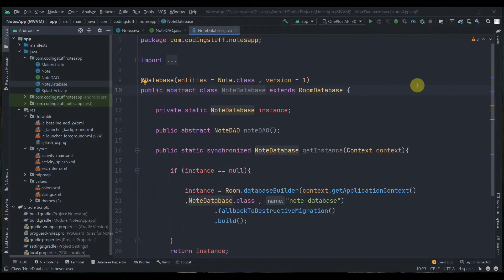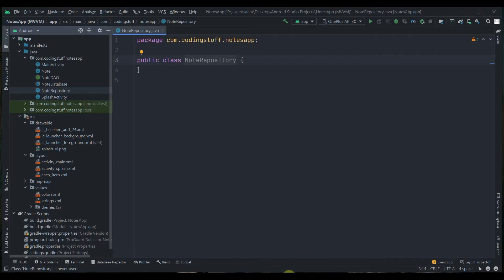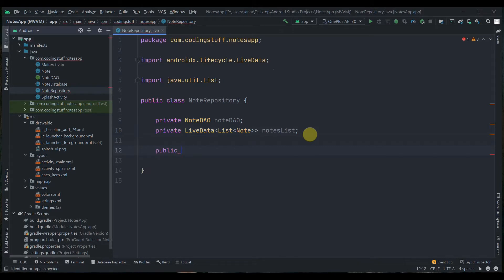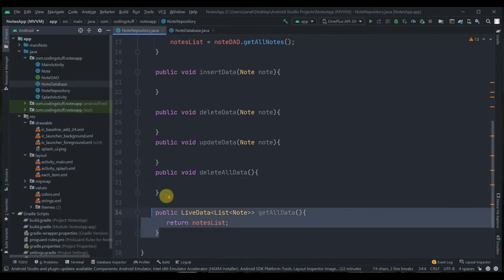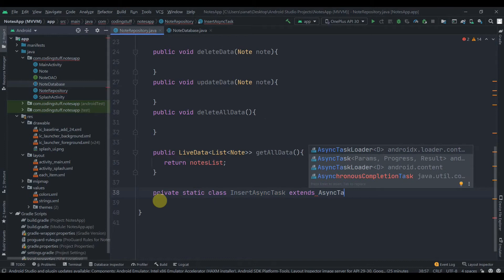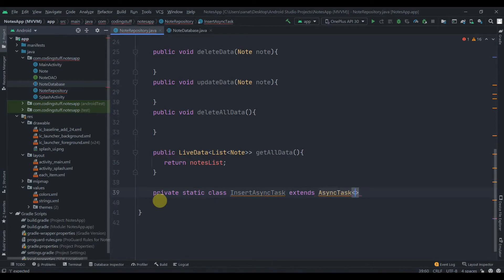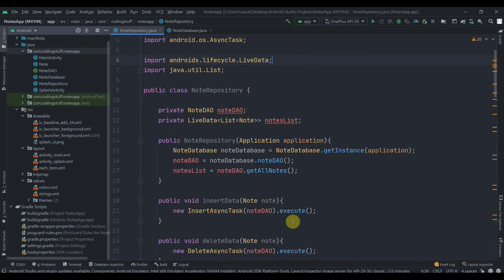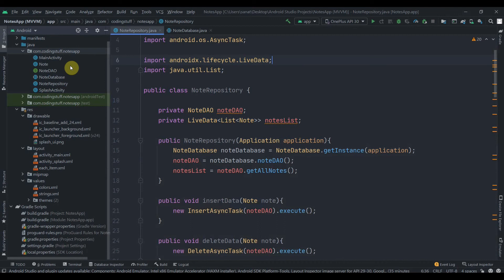Notes App - Part 4 Using ( MVVM architecture ) REPOSITORY , VIEWMODEL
Hey developers, This is the fourth part of a notes app, and in this part, we will understand what Repository and ViewModel class is.